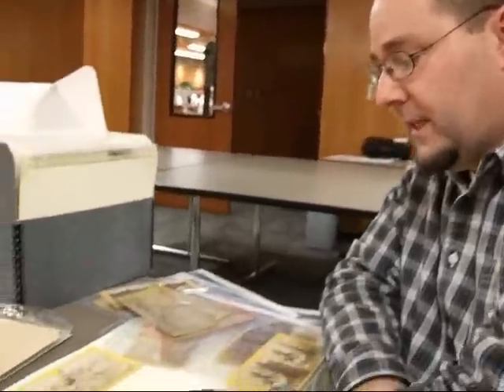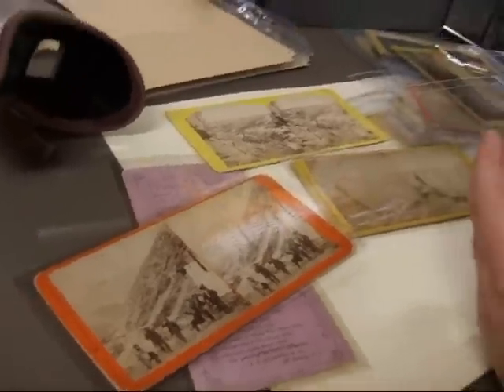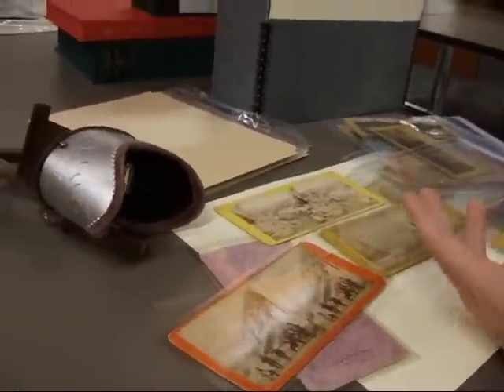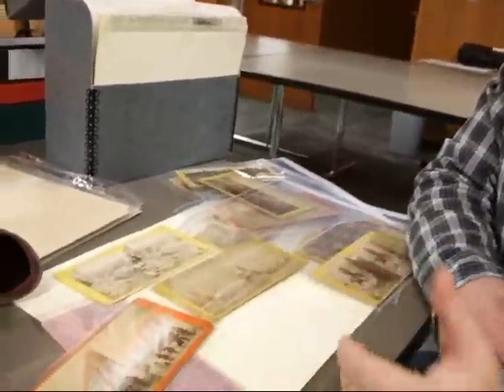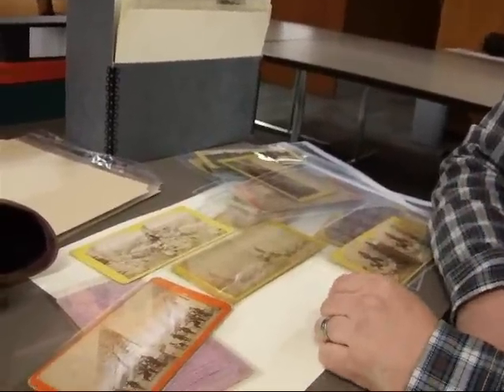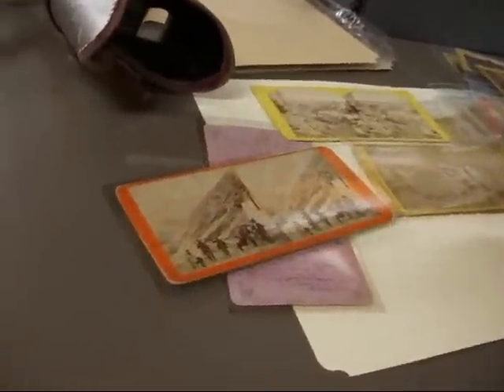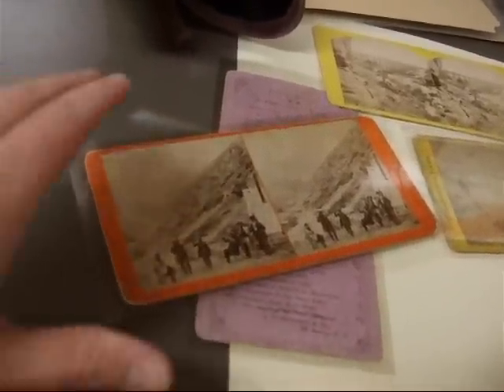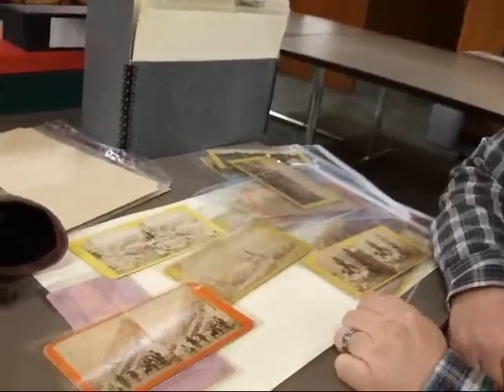Dan Davis of USU Shares His Stereo Views of the Transcontinental Railroad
Daniel Davis, Photograph Curator/Associate Librarian at Utah State University, talks a bit about the importance of the schools collection of stereo views of the Transcontinental Railroad.